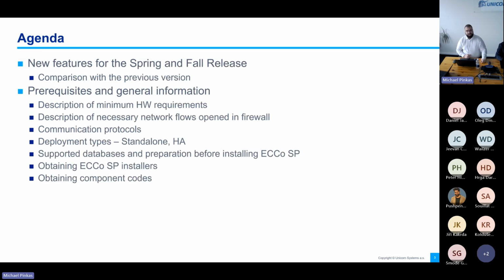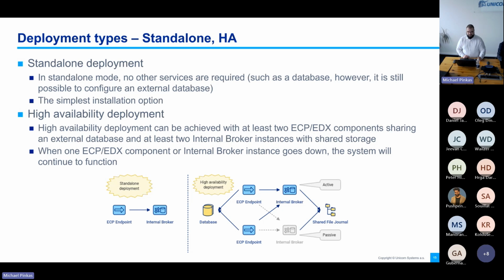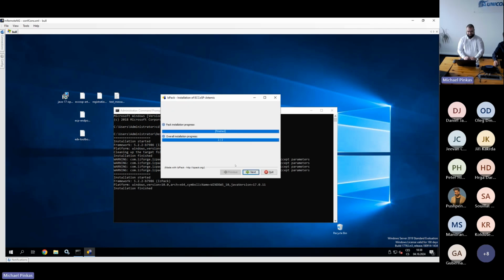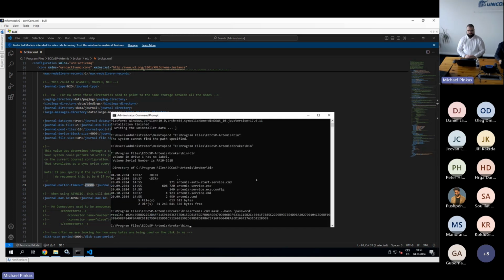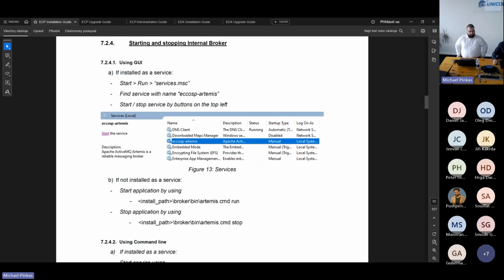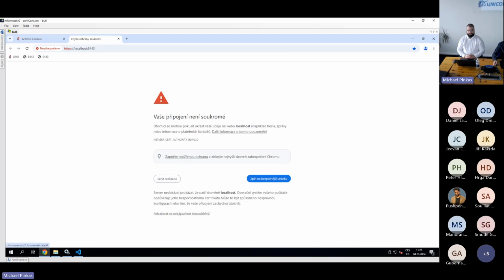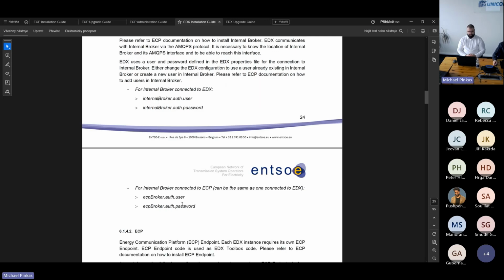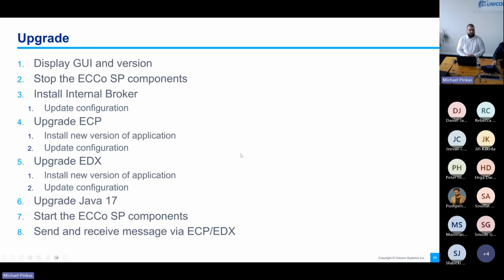60 ECCo SP Installation & Upgrade on Window Fall Release 2024 Webinar Recording